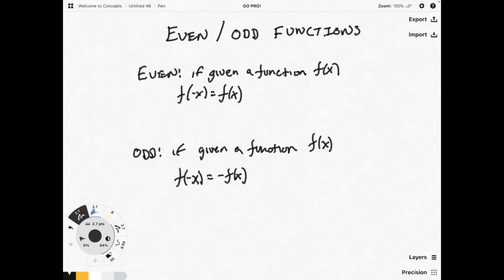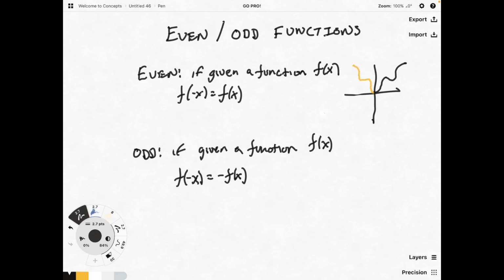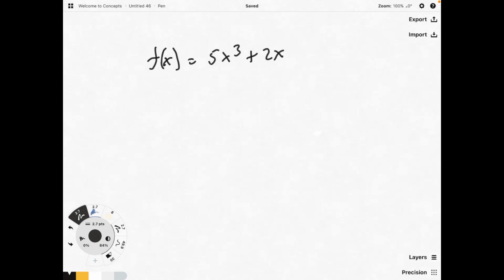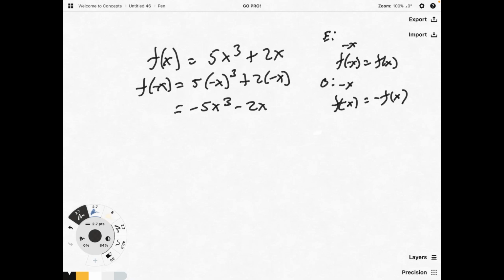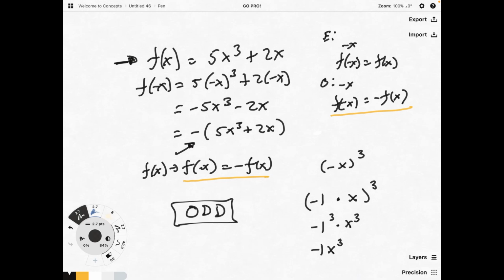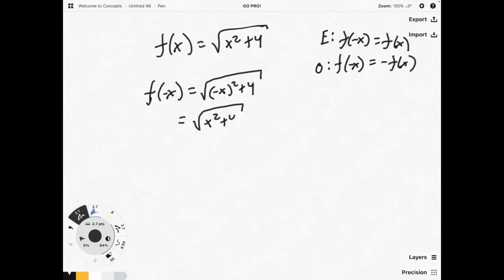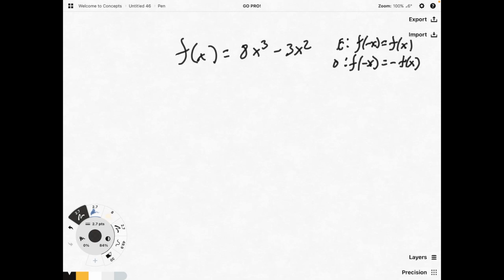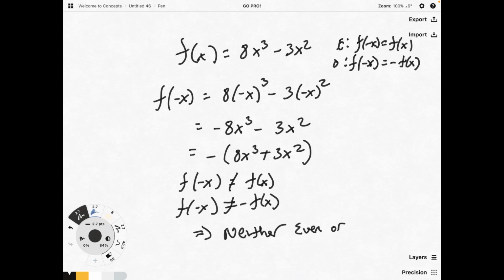Determine if a Function is Even or Odd (Even and Odd Functions)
In this video we will look at how to determine if a function is even or odd.